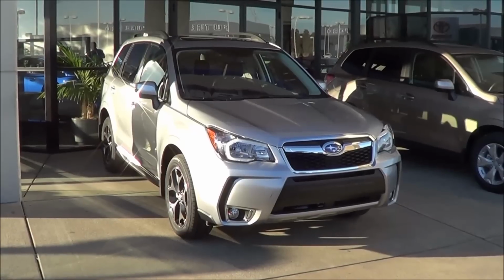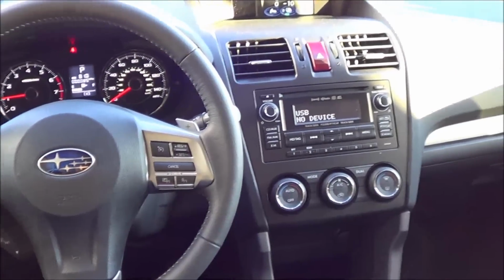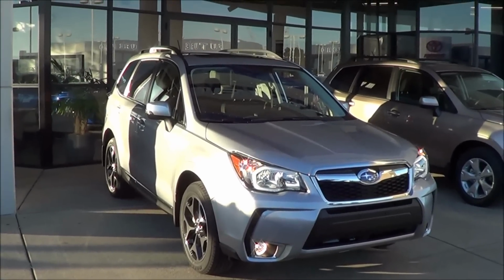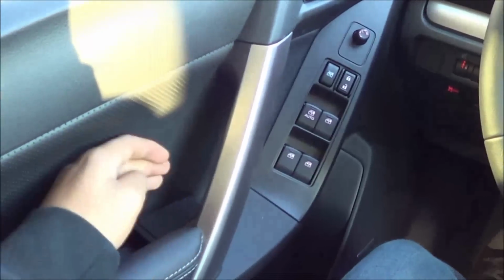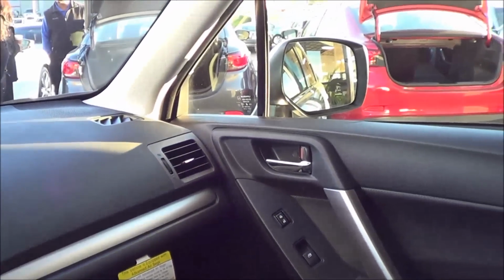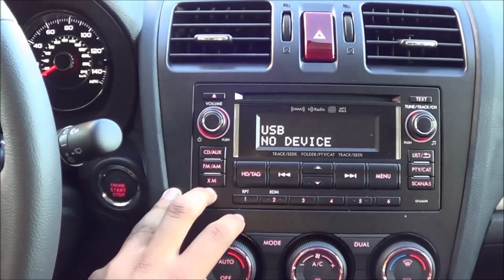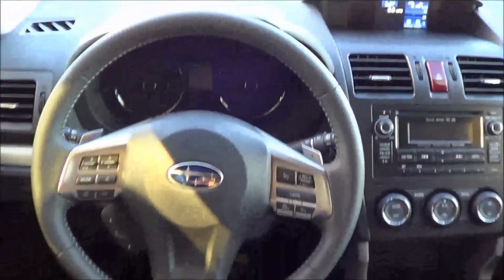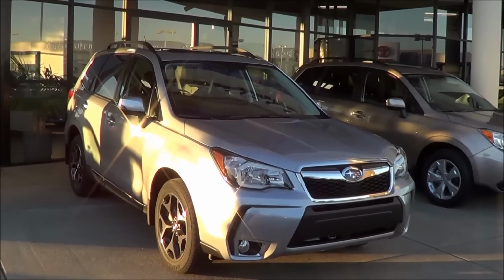2015 Subaru Forester Start Up and Review 2.0 L Turbo 4-Cylinder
Camerons Car Reviews Score: 4.5/5
Powertrain Options: 2.5 L 4-Cylinder or a 2.0 L Turbo 4-Cylinder with a 6-Speed Manual or CVT Automatic AWD
Engine & Performance
CYLINDERS Flat 4
VALVES 16
Fuel
ENGINE TYPE Gas
FUEL TYPE Premium unleaded (required)
EPA MILEAGE EST. (CTY/HWY) 23/28
ANGLE OF APPROACH 23.0 degrees
ANGLE OF DEPARTURE 25.0 degrees
mpg
Warranty
BASIC 3 yr./ 36000 mi.
DRIVETRAIN 5 yr./ 60000 mi.
ROADSIDE 3 yr./ 36000 mi.
Competitors: Honda CR-V, Toyota RAV4, Ford Escape, Nissan Rogue, Chevrolet Equinox